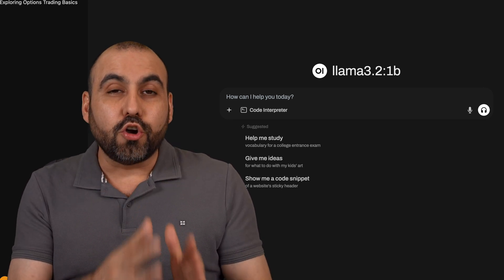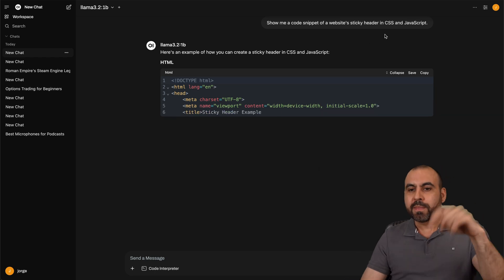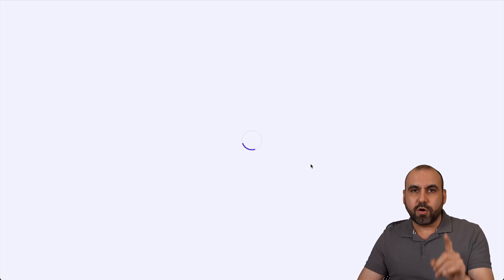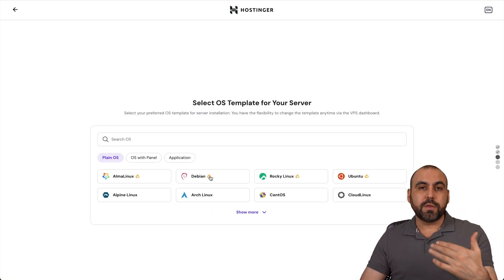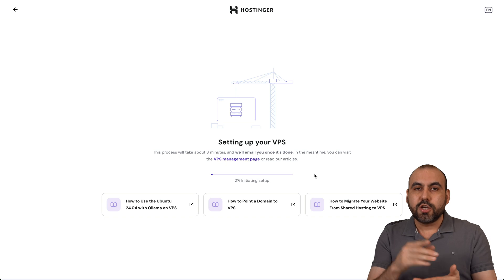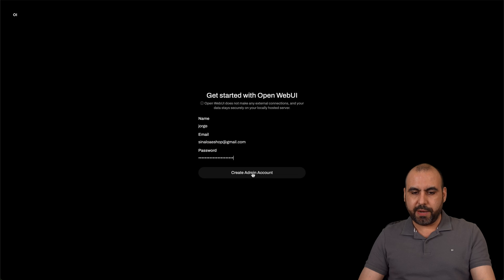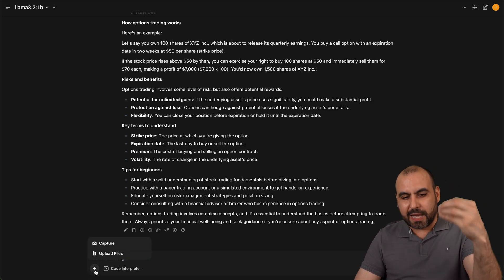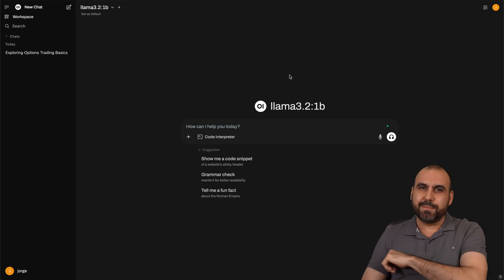Install Your Own AI on VPS! No Monthly Fees 🚀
Transform your VPS into your own AI powerhouse with O Llama—no monthly fees required! 🚀 In this video, you’ll learn how to install O Llama, an open-source AI tool, on a Hostinger VPS to gain full control, privacy, and advanced features like chat history, file uploads, web search, and more. Say goodbye to third-party services and extra costs while enjoying a seamless, private AI experience.

We’ll guide you step-by-step through the easy setup process, including tips on choosing the right VPS plan (like the resource-packed KVM 4 or KVM 8) and how to use an exclusive discount code to save big on your Hostinger subscription. By hosting O Llama yourself, you’ll unlock a comprehensive understanding of your AI’s capabilities while ensuring total data security. Whether for personal use or collaborating with your team, this setup is a game-changer!

Don’t miss out on this exciting opportunity to optimize your setup, save money, and enhance your digital workflow. Watch now and take control of your AI with O Llama on your VPS today! 🚀

CHAPTERS:
00:00 - Install Your OWN Large Language Model on a VPS
00:14 - What is Olami Open Source
00:34 - Get a VPS from Hostinger
01:35 - Install Olami Open Source on VPS
02:42 - Create Admin Account
03:06 - Olami Open Source Demo